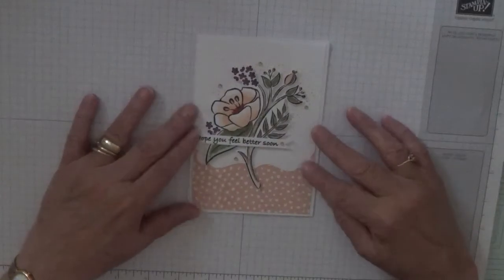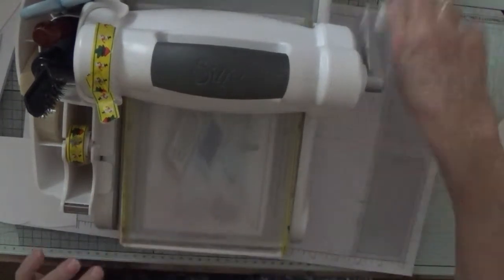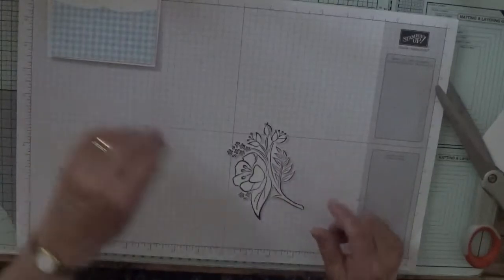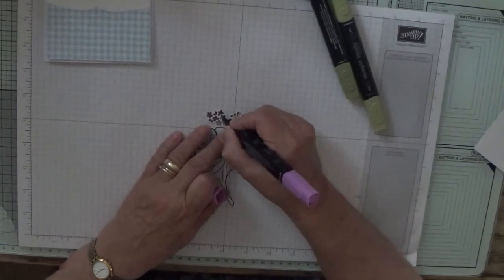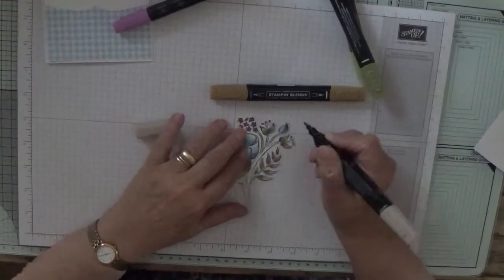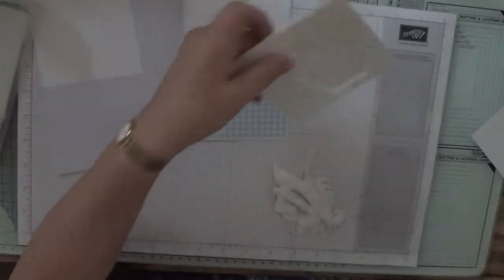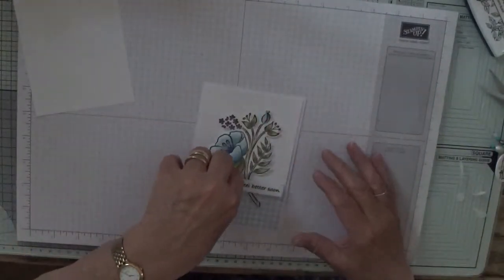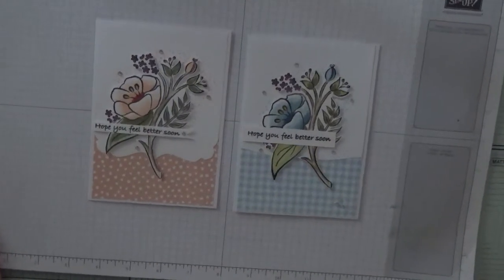156. Stampin Up All That You Are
This card was put together using the stamp set All That You Are from Stampin Up.